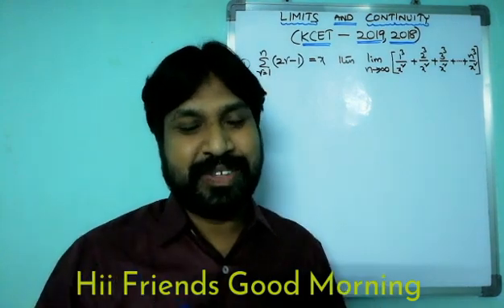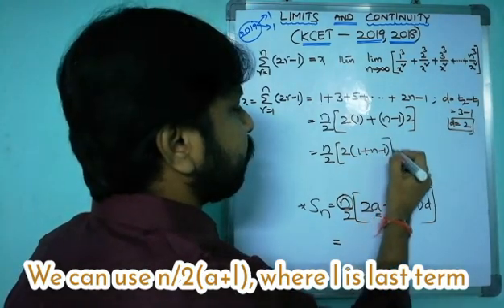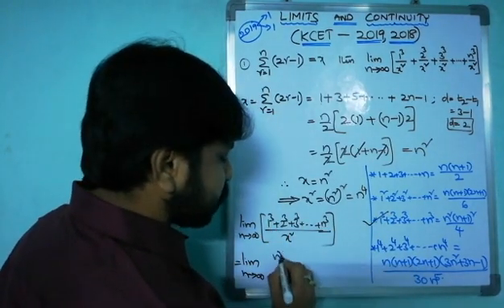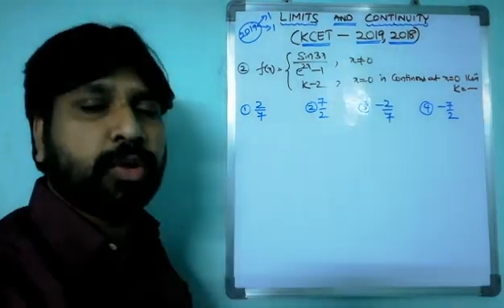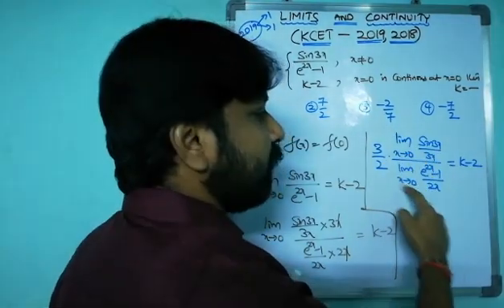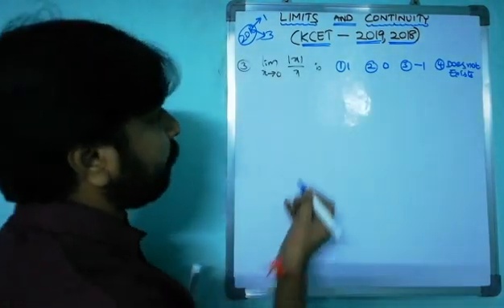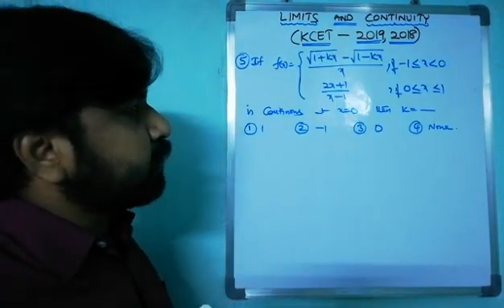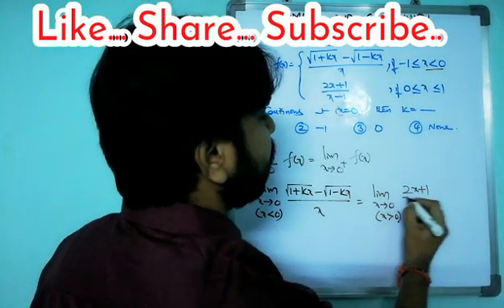LIMITS & CONTINUITY 🔥KCET-2019 & 2018 🔥QUESTIONS... SINGLE SHOT... By BALU MASTER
JEE-2020.. DIFFERENTIATION (JANUARY-ALL SHIFT QUESTIONS) PART-1

INVITATION